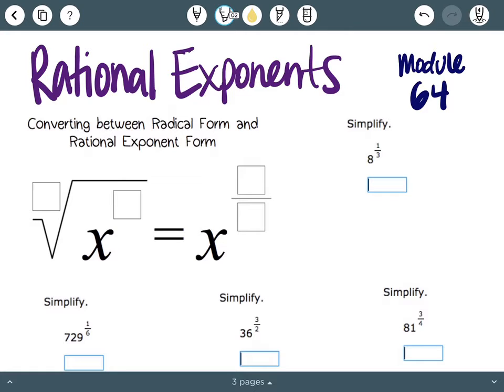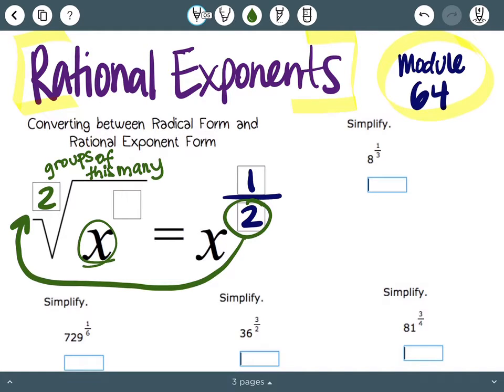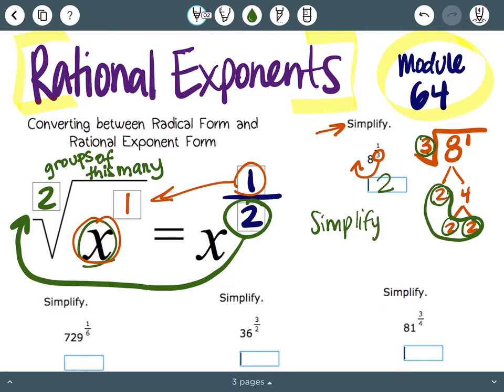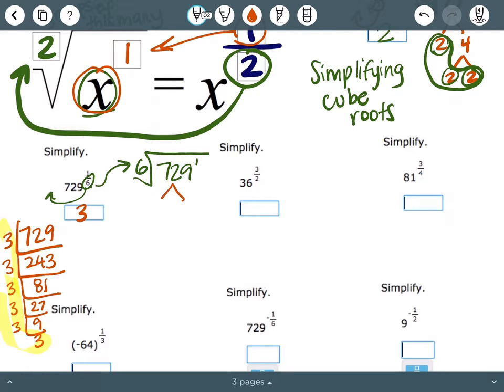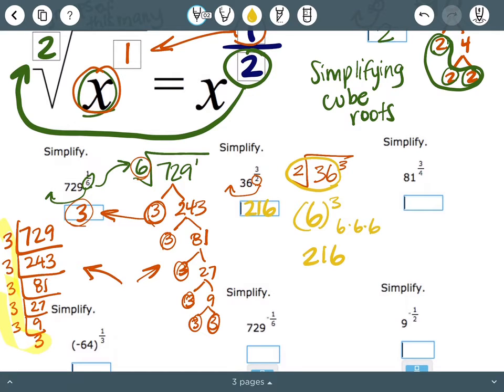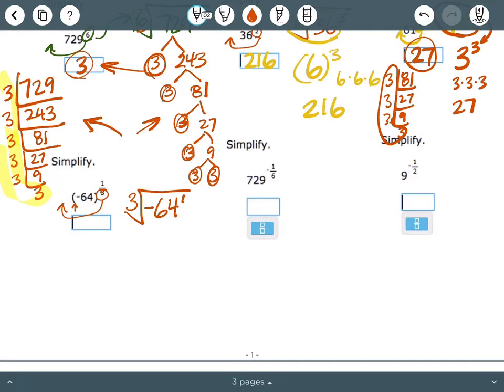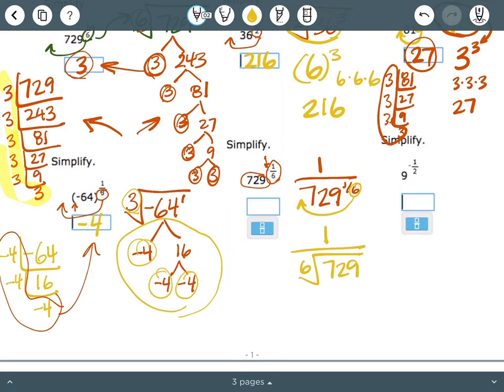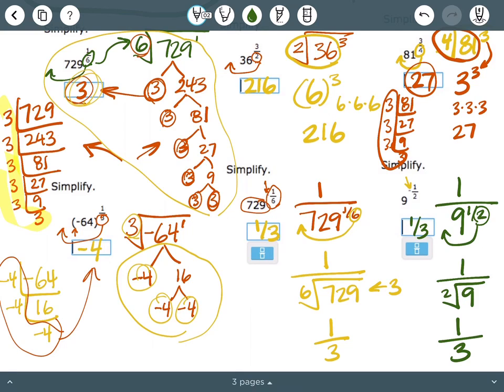Module 64 -- Converting Rational Exponents to Radical Form